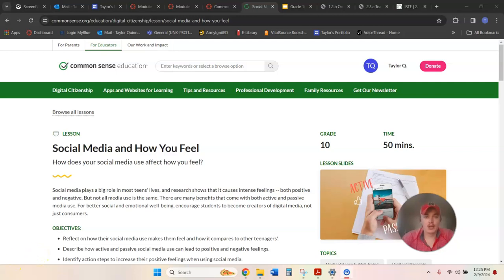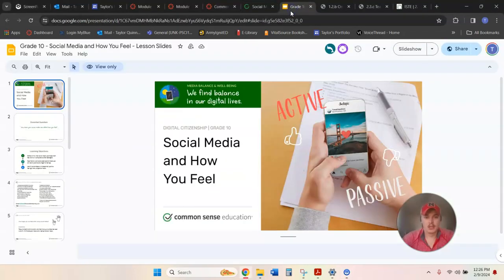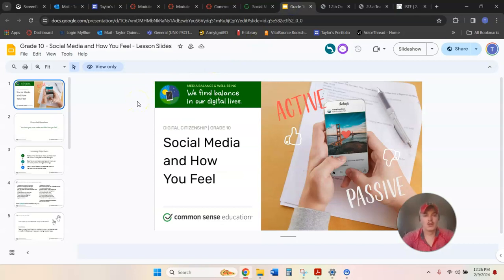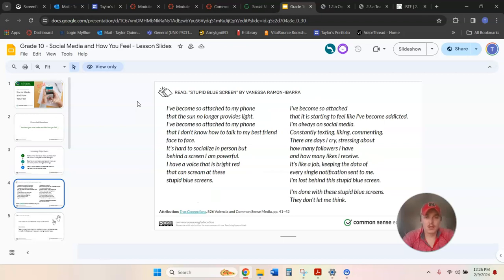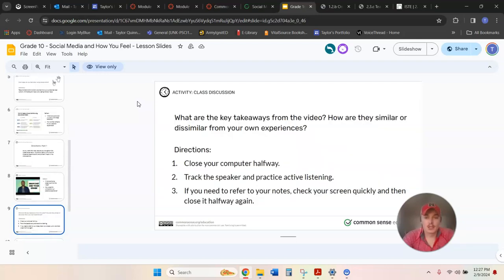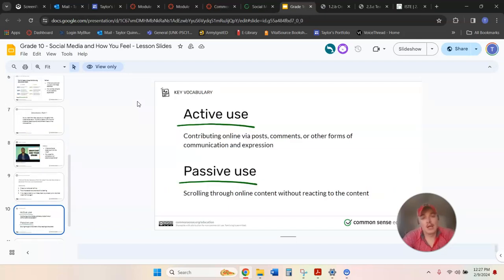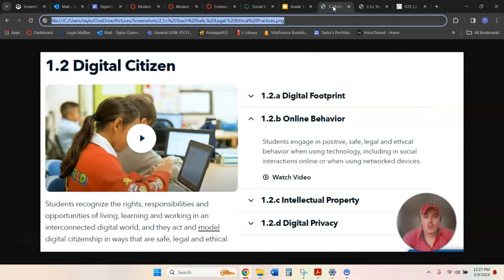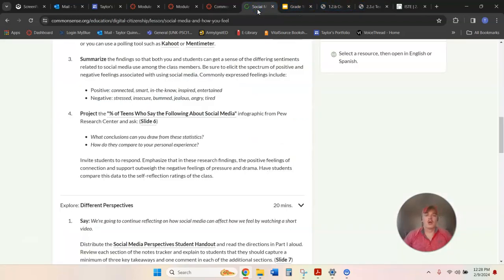Social Media and How You Feel